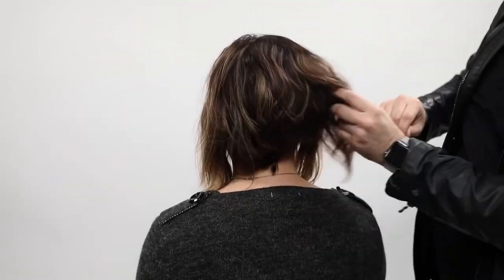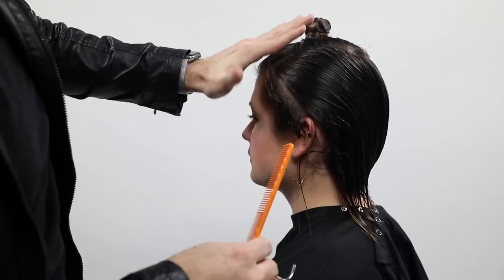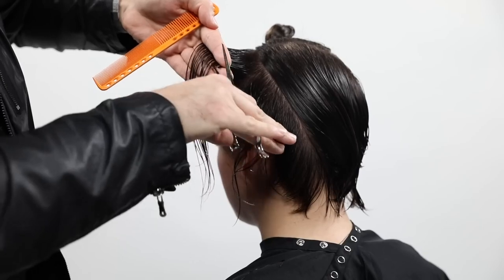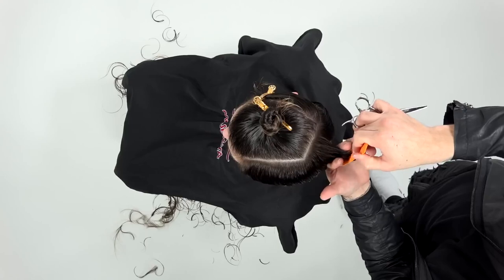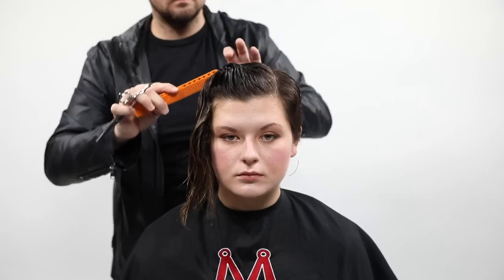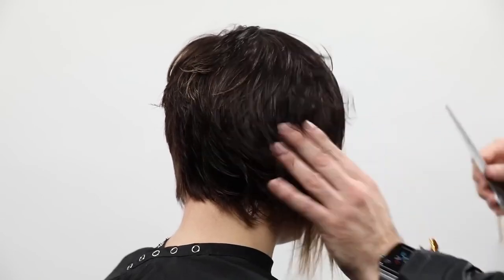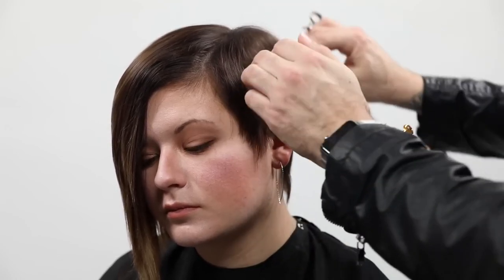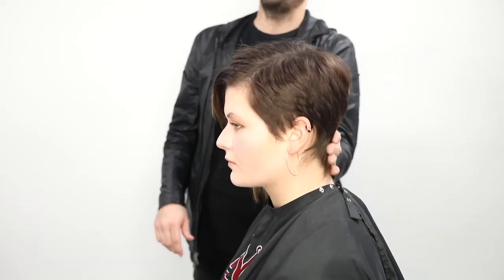1-Cutting Techniques | Asymmetrical Pixie Haircut Tutorial